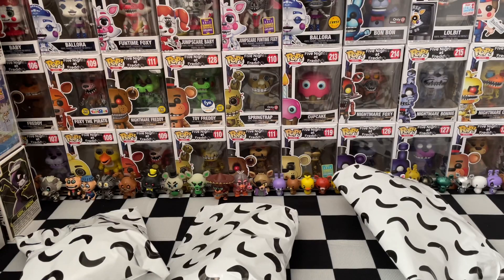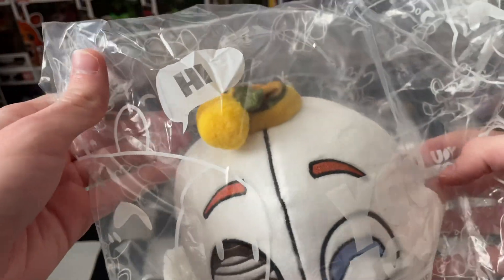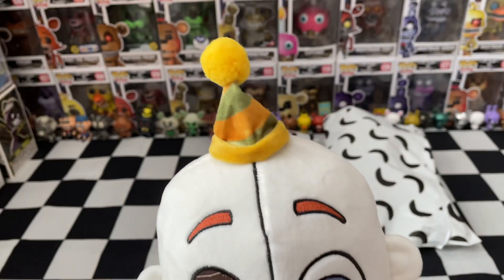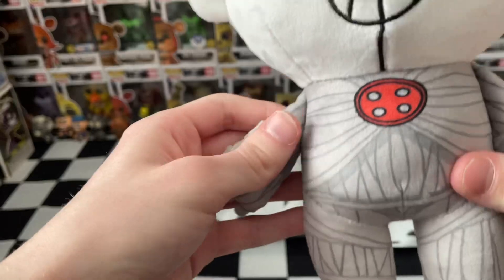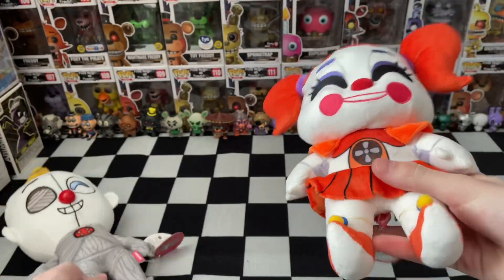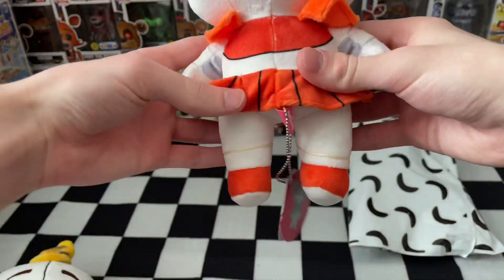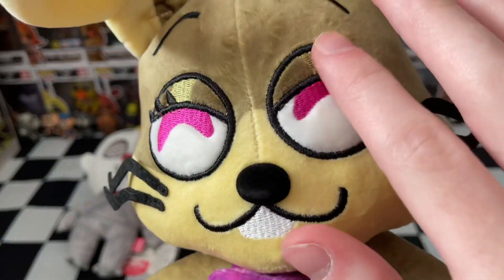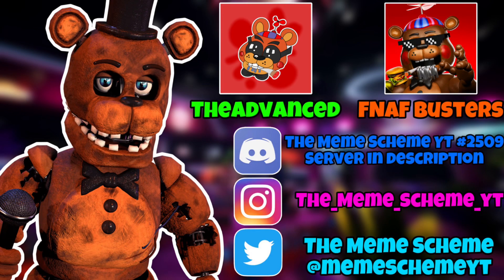I GOT THE BRAND NEW YOUTOOZ FNAF PLUSHIES EARLY!!!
Today we’re checking out the BRAND NEW Five Nights at Freddy’s plushies from Youtooz!!! This wave includes an awesome roster of fan favourite animatronics from Circus Baby to Ennard, Mangle, Helpy and even a very special guest, Glitchtrap!!!

With such an awesome selection of characters for the newest Youtooz FNAF plush wave, we gotta hope that the plushies themselves are good, right? Well let’s dive in by unboxing and reviewing some of the new plushies to find out!!!